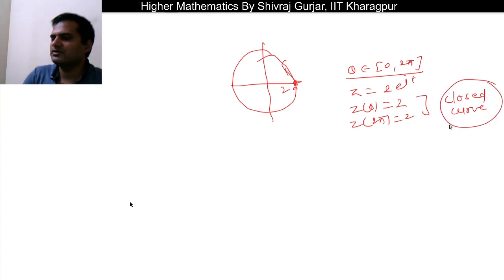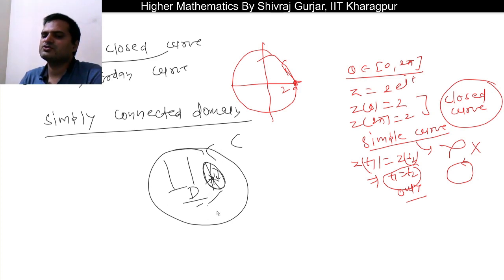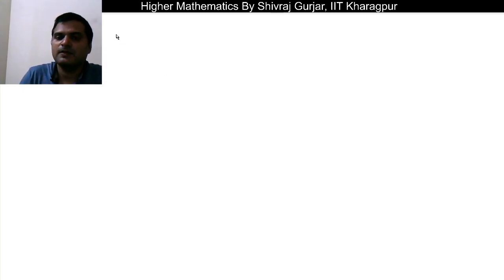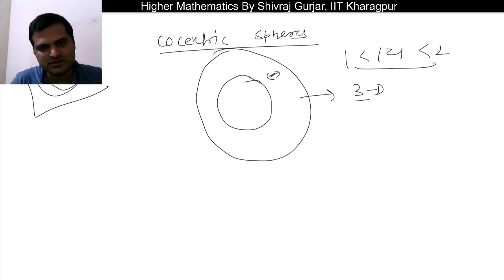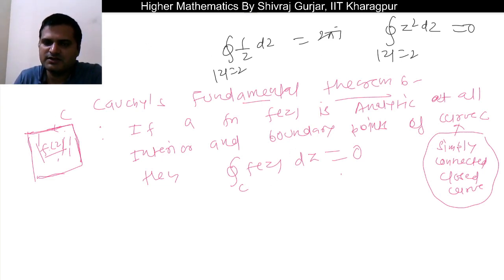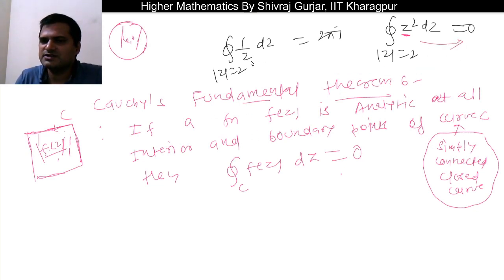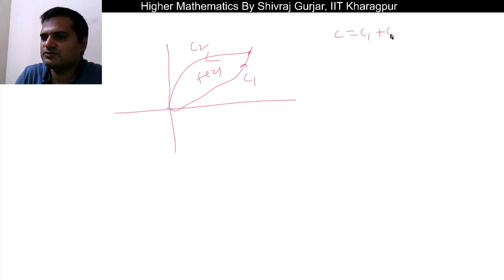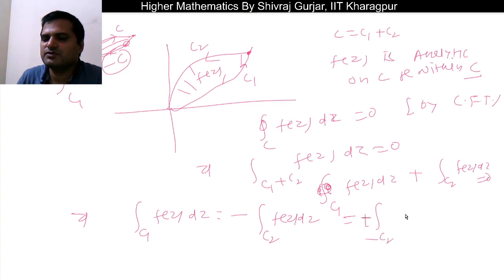15.Complex Analysis:Simply & Multiple Connected Domain, Simple Curve,Jordan Curve| UPSC| CSIR NET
In this video , Cauchy's fundamental theorem for complex integration , along with related concept such as simply connected domain etc, are explained.